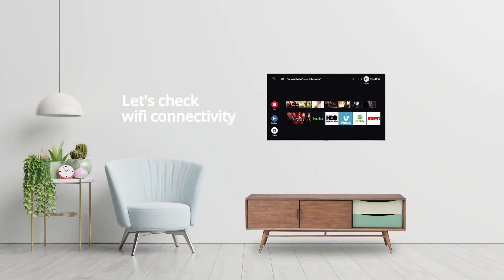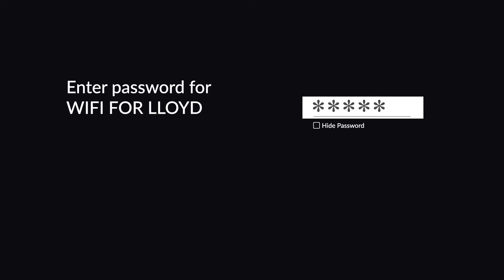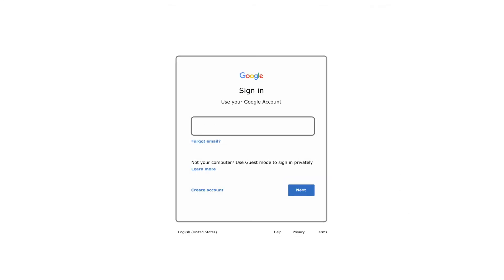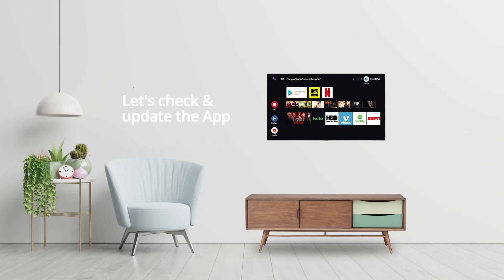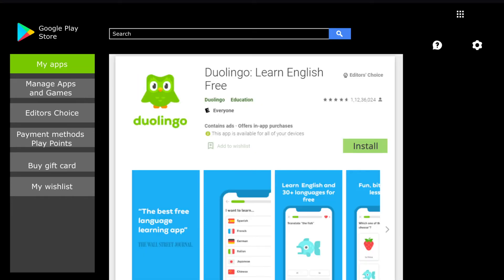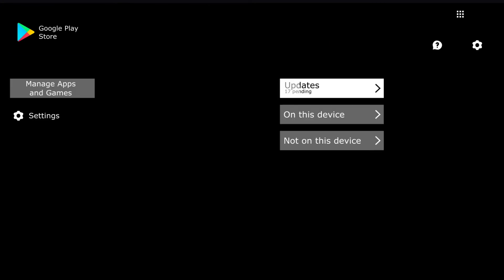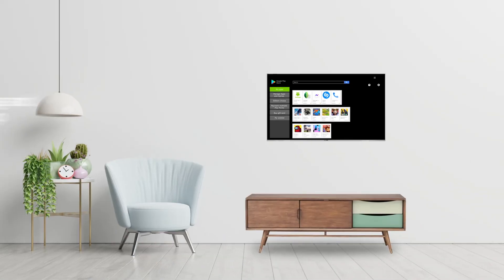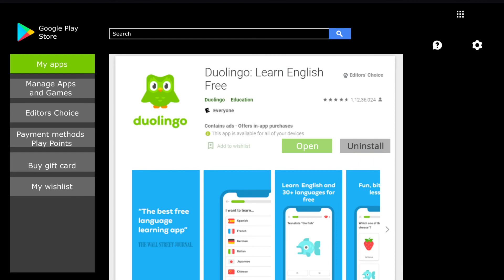Lloyd Android TV Tutorial - App store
Follow the easy steps of this tutorial to enjoy more apps on your Lloyd Android TV. Connect it to your wifi and enjoy all the updated shows, movies, games and much more.